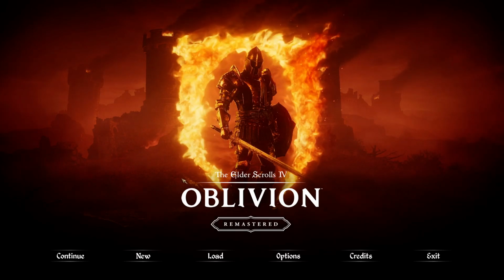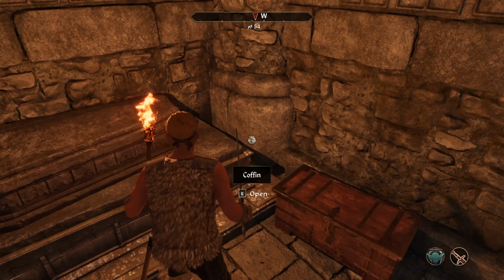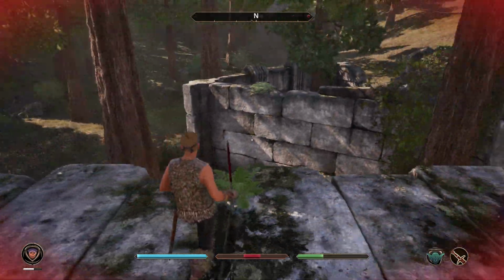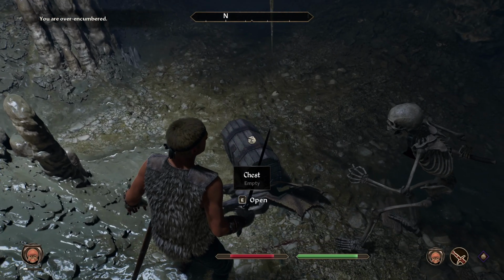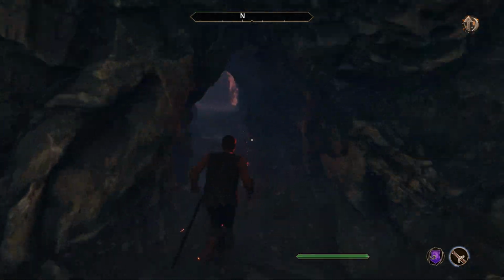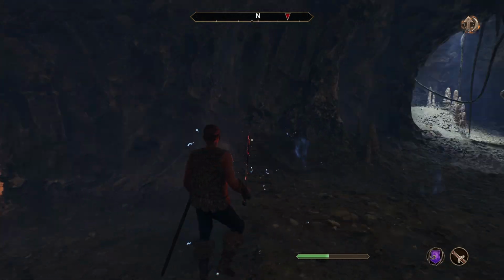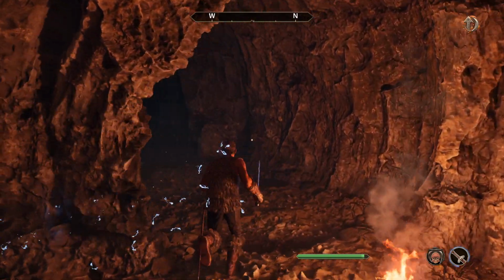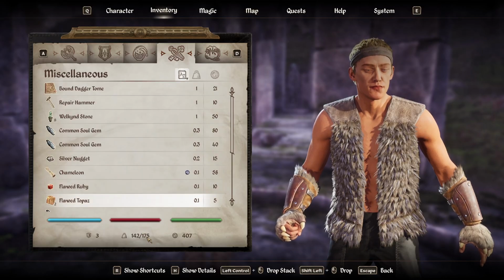This EASY cave had GREAT LOOT in OBLIVION REMASTERED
Who would have known this cave would hold such wonderful treasures